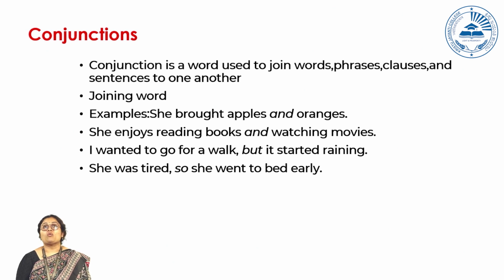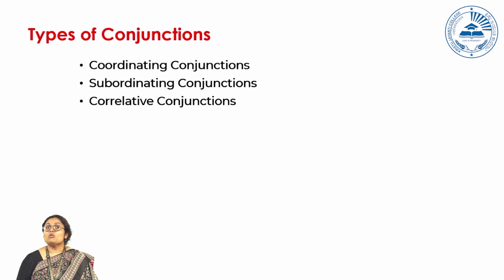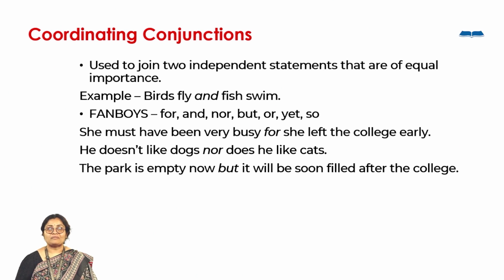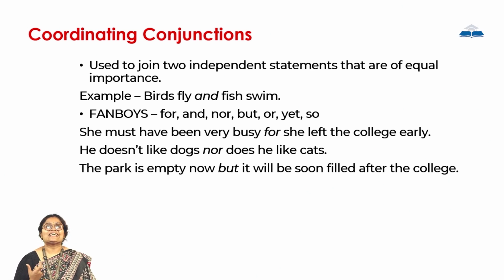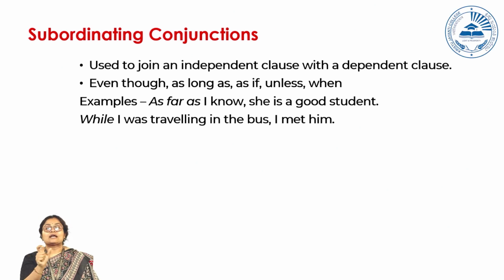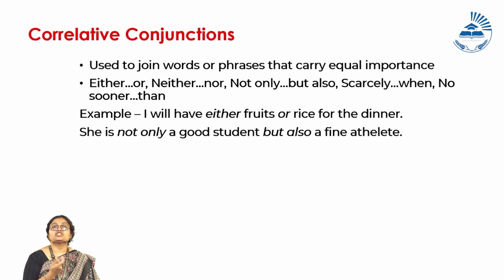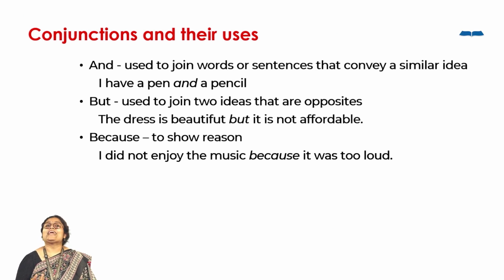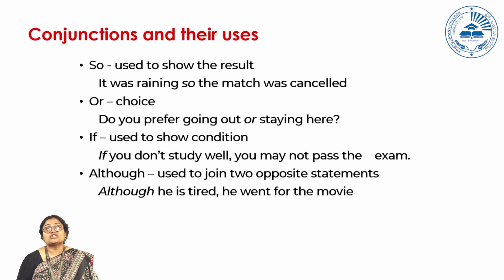Conjunctions - Dr KrishnaPriya M